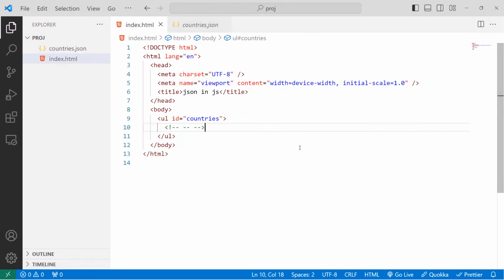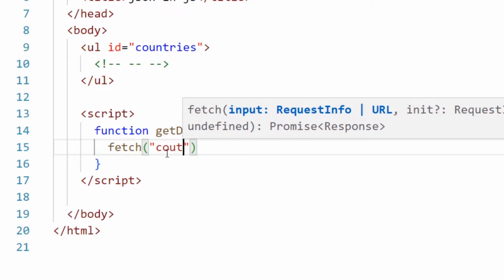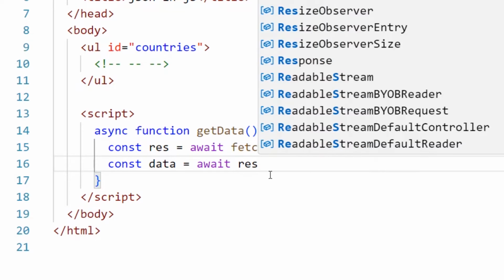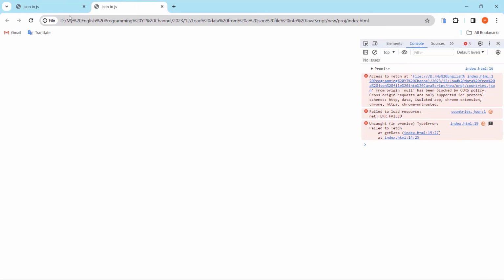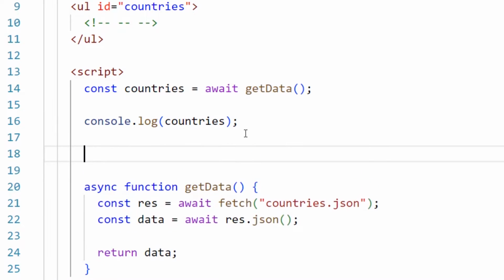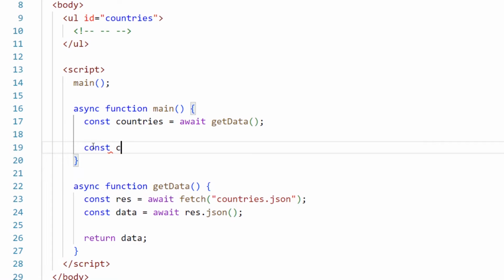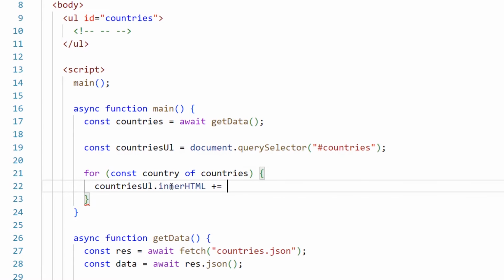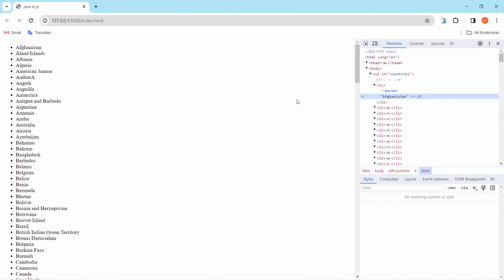How to read data from a JSON file into HTML | json to html js 2024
This video shows you how to load data from a json file into html using vanilla javascript.

Developers typically search: how to read json data in html, or how to read file data in javascript. Other programmers want some exact things such as reading json to html table, or reading  json to html list. Loading data from json to js requires you to use the http or https protocol, I explained this in the video and showed how to install the extension "live server" that permits you to open your html project using http in order to be able to load json into html, so you won't have the problem of a json file not working in javascript and you won't face the error of "index.html:1 Access to fetch at '/ SOME PATH /' from origin 'null' has been blocked by CORS policy: Cross origin requests are only supported for protocol schemes: http, data, isolated-app, chrome-extension, chrome, https, chrome-untrusted."

Fetching a json file is one of the most important things that a developer should be able to perform. So there is not a programmer that doesn't know how to fetch a json file into JavaScript because that would be inevitable when using an api. But you don't have to worry anymore! Because this video teaches you how to read json in html using the JavaScript built-in function "fetch" that returns a response and promise.